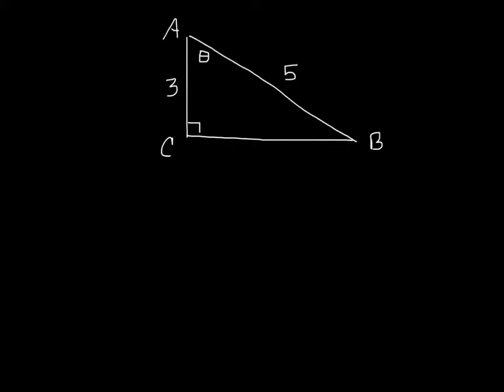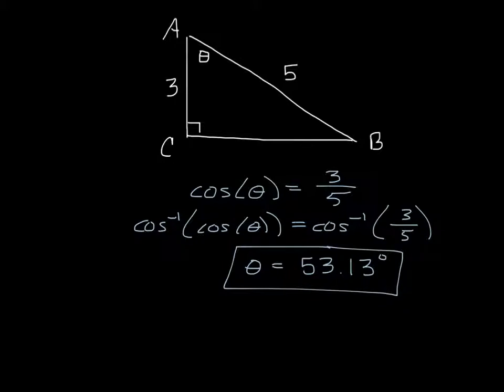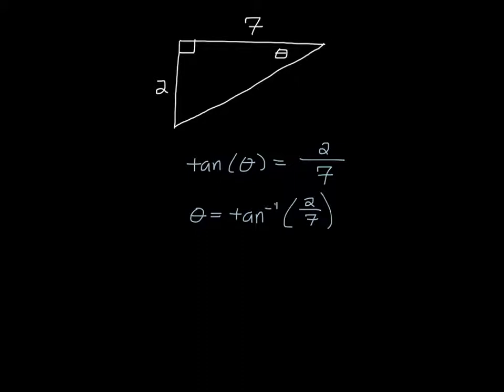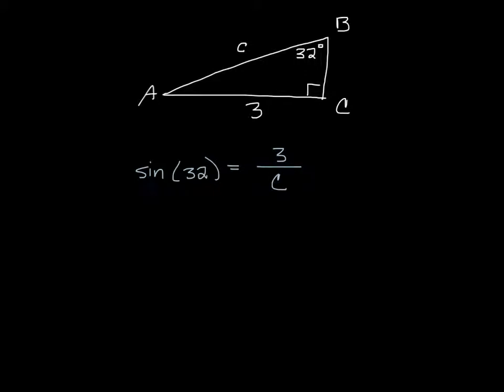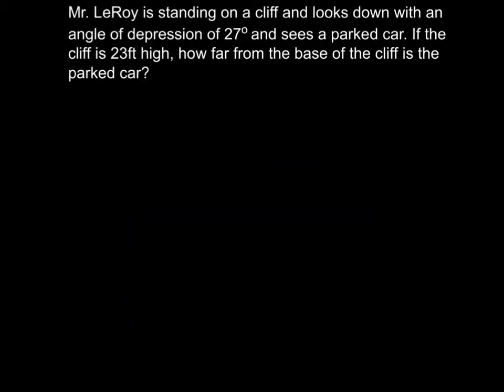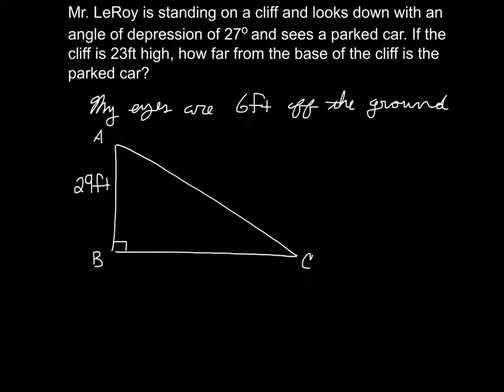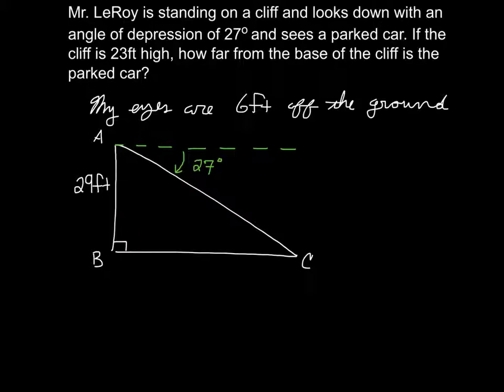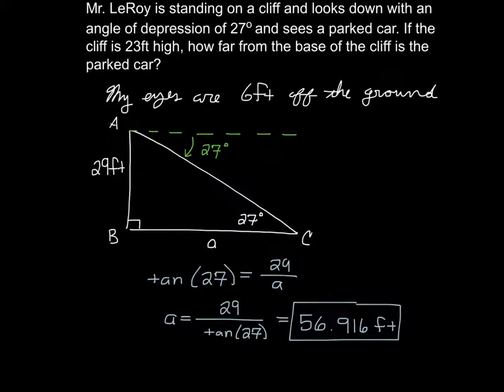4-20 SOH-CAH-TOA Day 2